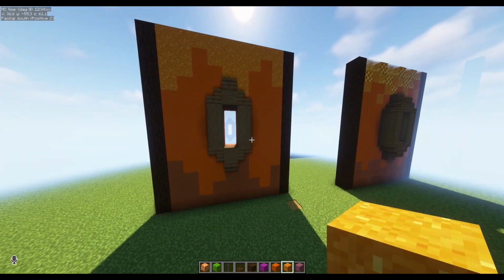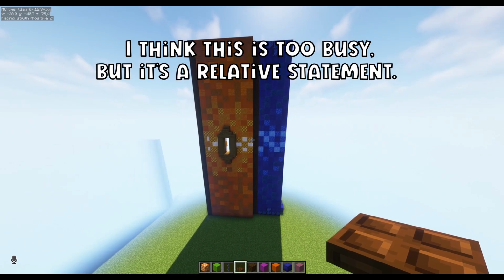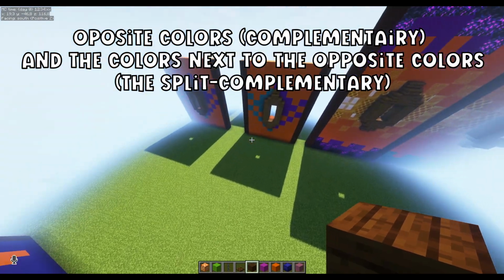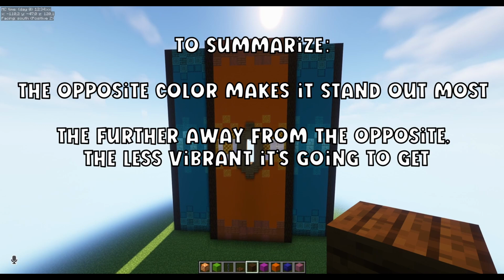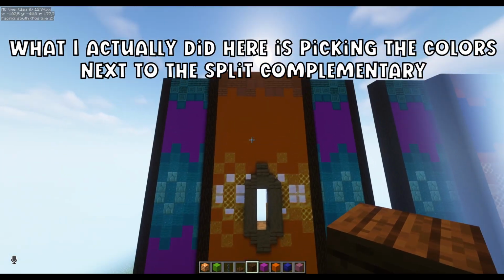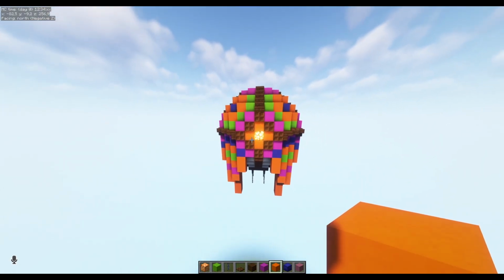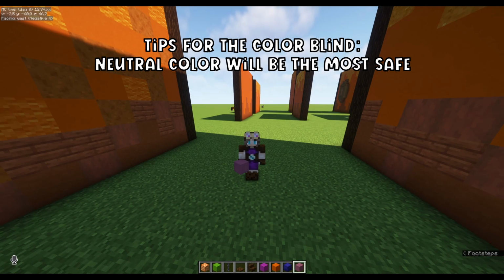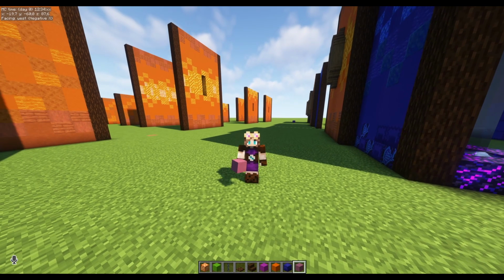How to build with colors in Minecraft 1.21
How to build with Colors in Minecraft? I am going to show you how!
Hello and welcome to my build tutorial where I show you how you can use color in Minecraft. I also added some tips for the colorblind as well. Not being color-blind myself I tried to give you guys my best advice. Especially because a good friend of mine  @LordThaddius  is also colorblind.  Of course, there are way more things that could be done with colors like ''Tones'' but I wanted to keep it fairly simple so that even a beginner could use it.

00:00 Introduction
00:10 using same type of colors
00:41 highights and lowlights effects
01:11 color theory
02:47 split complementary colors
03:37 Triad colors
04:44 summery so far
04:55 tetradic dolors
07:12 other tips
07:53 colorblind tips